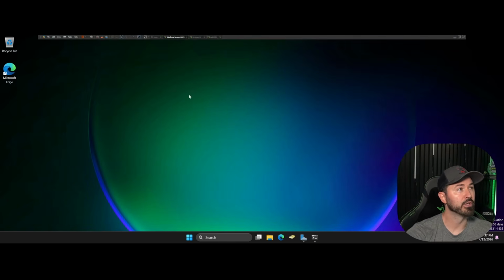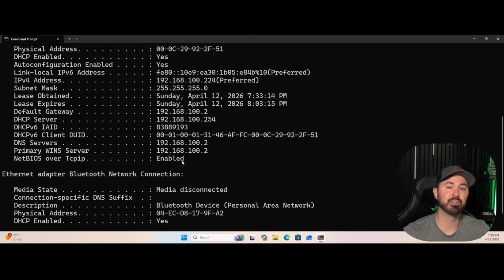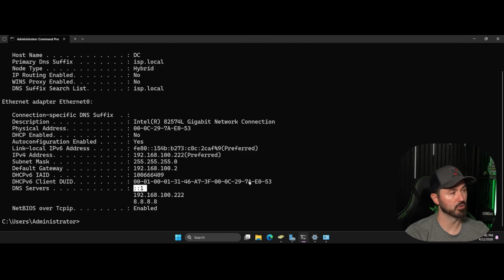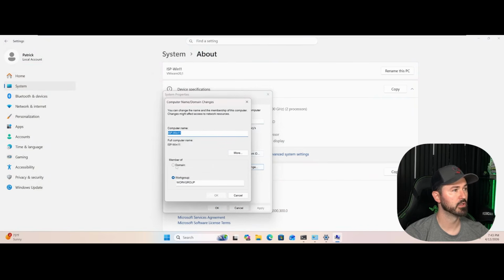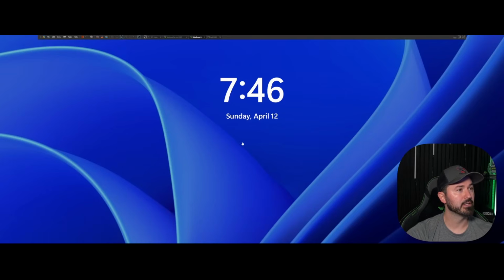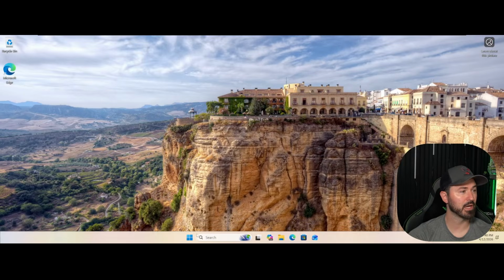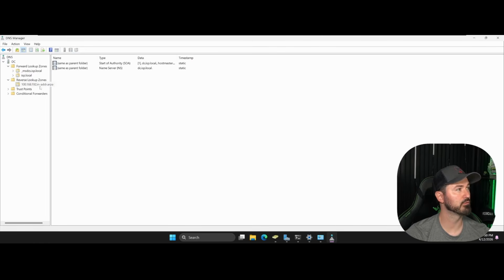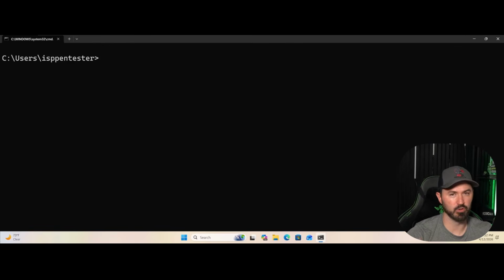How To Join Windows 11 To Domain | Step by Step 2026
Welcome back! In this video, I demonstrate how to join a Windows 11 machine to a Windows Server 2025 domain controller, which is a fundamental task for any system admin. We walk through the process step-by-step, covering network configuration and system settings essential for successful domain integration and efficient networking. This content is great for those looking to build their skills in active directory and advance their IT careers.

Interested in one-on-one coaching / Mentoring with me to improve your skills and receive career advice?

📱Social Media📱

🌎FOLLOW ME ALLOVER ➡IG: @InfoSecPat , X: @InfoSecPat